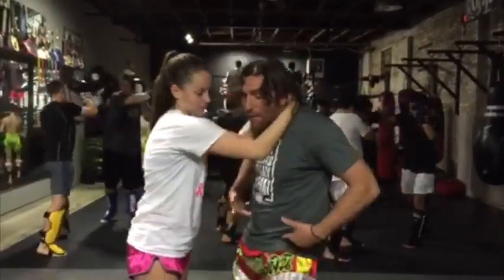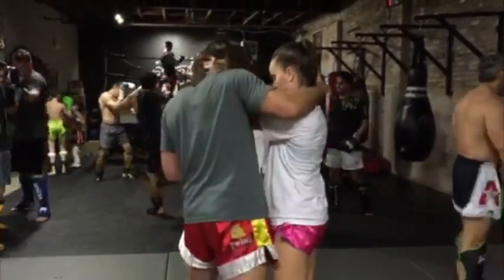Muay Thai Clinch Counter To Escape From Plum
Sharpen your knees, elbows and sweeps inside the clinch with this free video course ===

Being stuck in your opponents plum position is one of the worst places you can be (especially if you value your face). Make sure you know how to not only escape, but counter this deadly position with this tricky counter technique taught by coach Chris Clodfelter.

If you enjoyed this clinch counter technique and want to continue learning more techniques, sweeps, knees and elbows from the inside position, then make sure to check out my free 3-Part Video Series on the clinch ===